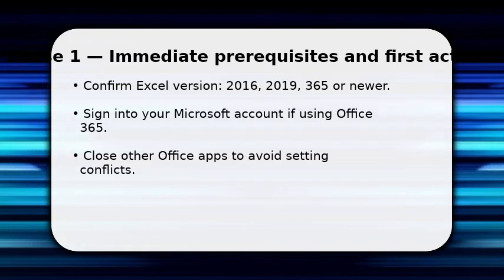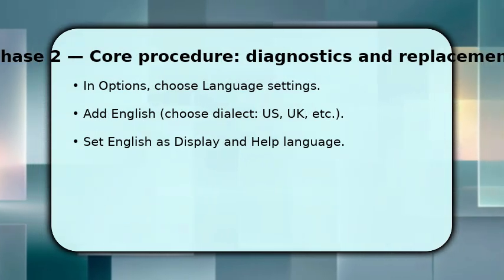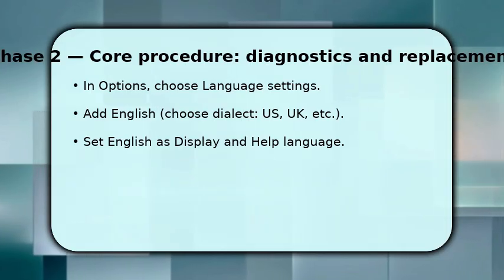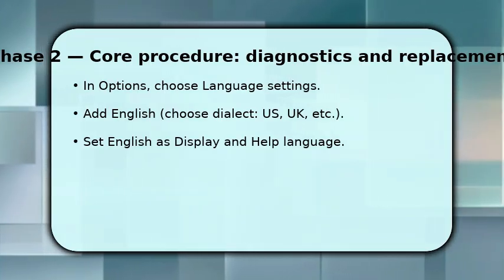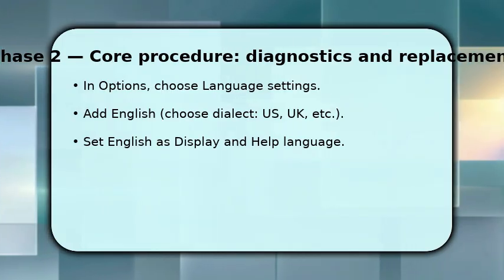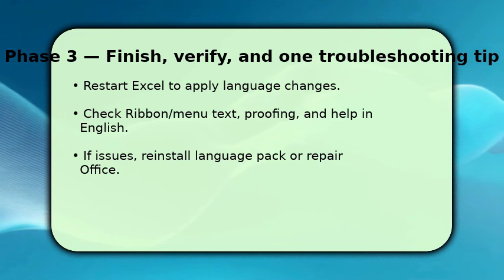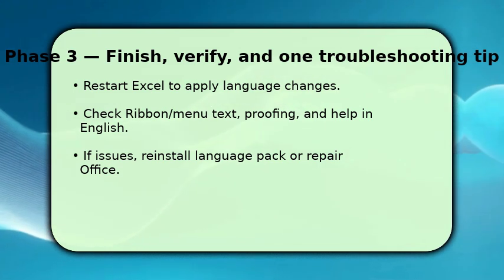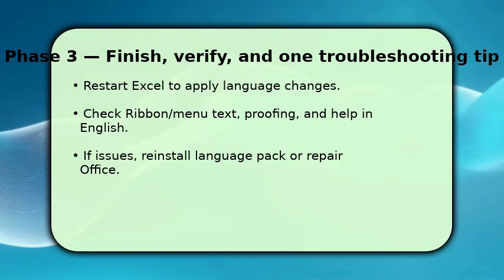How to Change Excel Language to English (full Guide)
How to Change Excel Language to English (full Guide) | 🔒 Surfshark VPN Deal — Stay private and secure. $1.99/mo + 3 Months Free ▸

This comprehensive guide walks you through the steps of changing your Excel language setting to English. Whether it's for work or personal use, understanding how to switch languages can enhance productivity and ease in using spreadsheets.

change excel language, switch excel language settings,